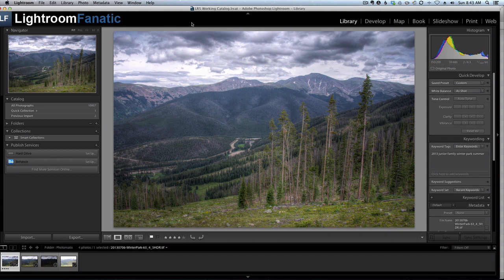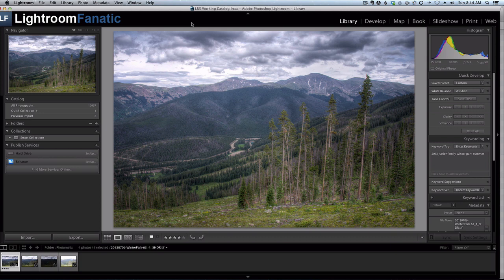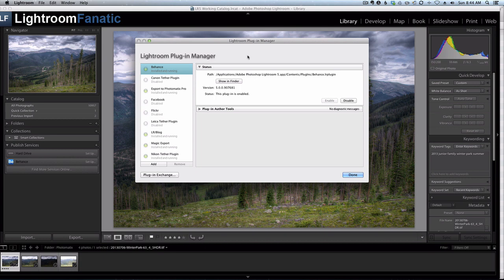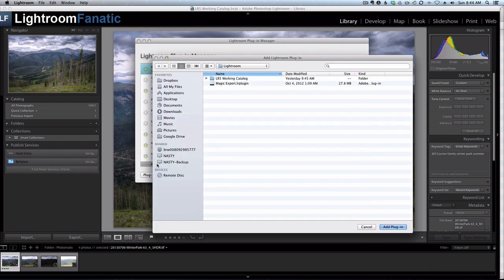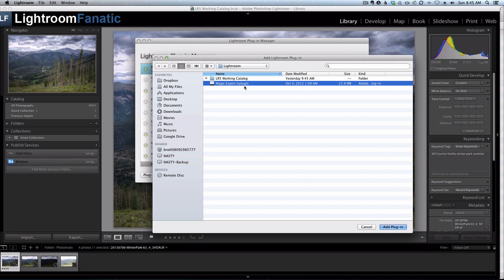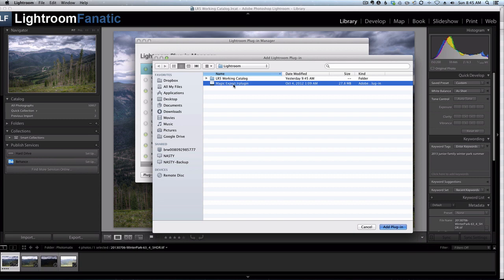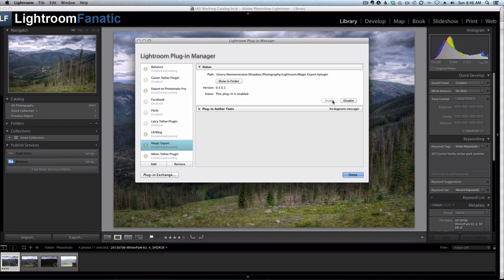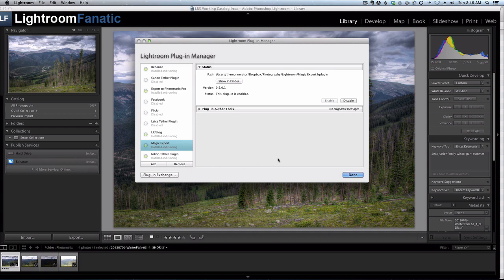Lightroom Fanatic - Installing a Plug-In for Adobe Lightroom 5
Plug-ins are a great way to add features and functionality to Lightroom, and there are hundreds of them available. In this tutorial, I walk you through installing a plug-in for Adobe Lightroom 5.